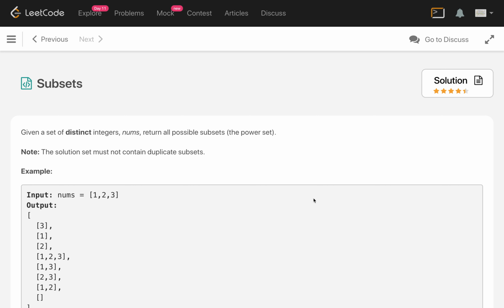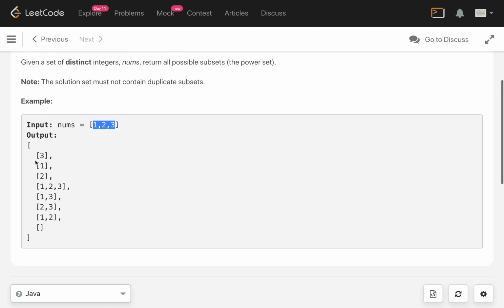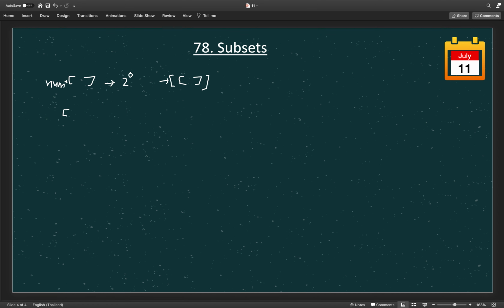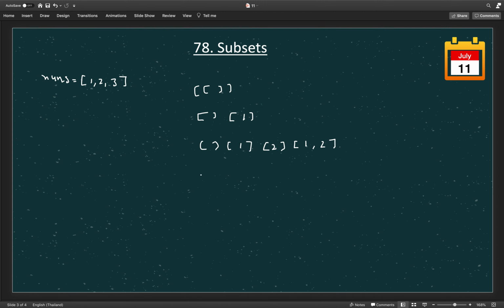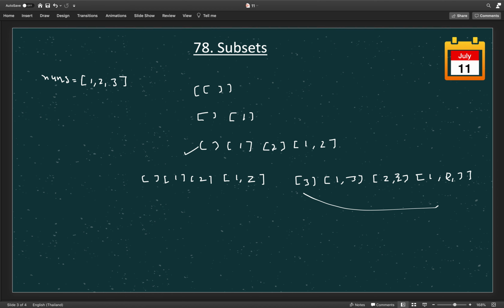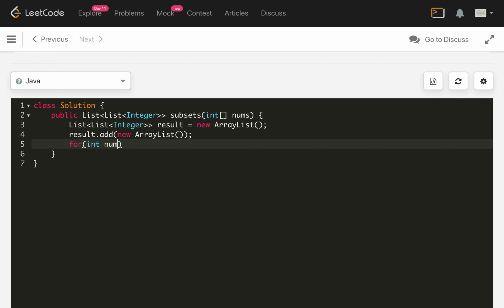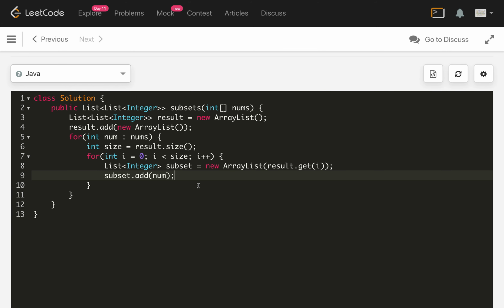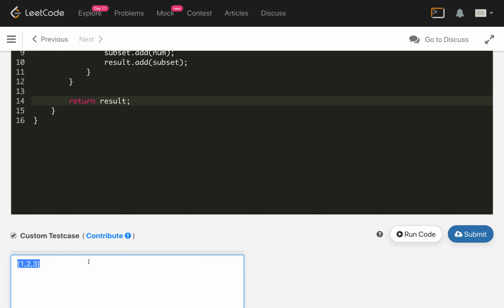subsets | subsets leetcode | leetcode 78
Complexity both time and space O(n2^n)